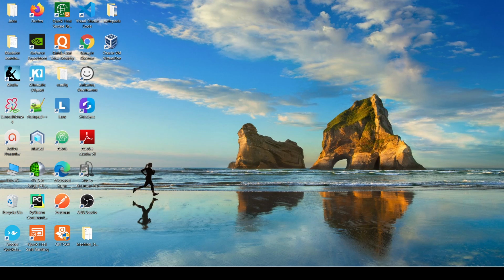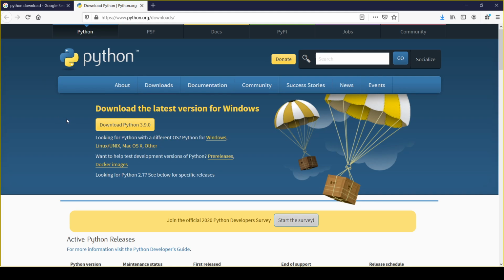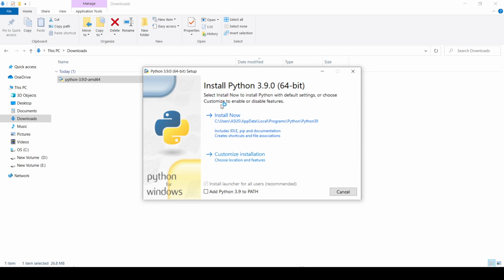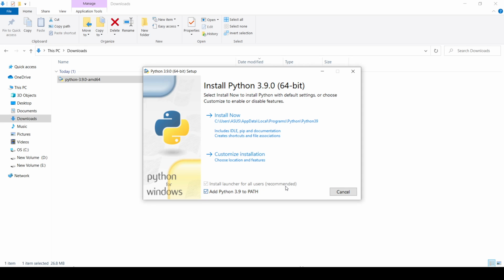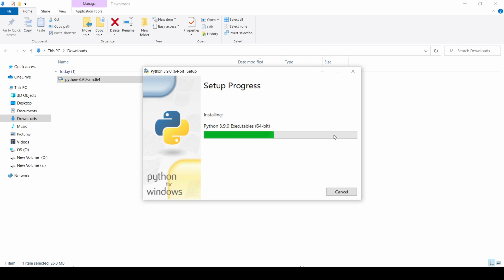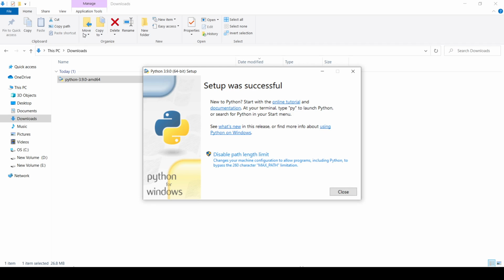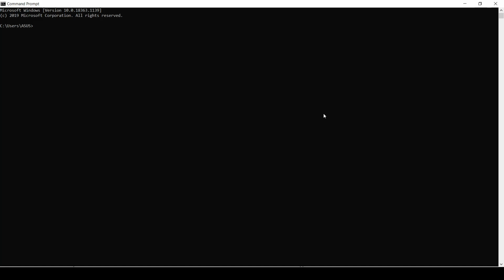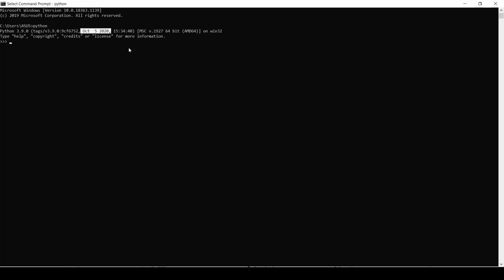Install Python in Windows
This video covers installation process for python in windows machine